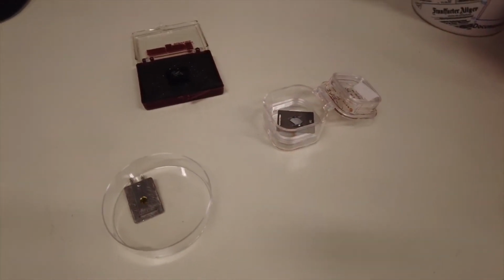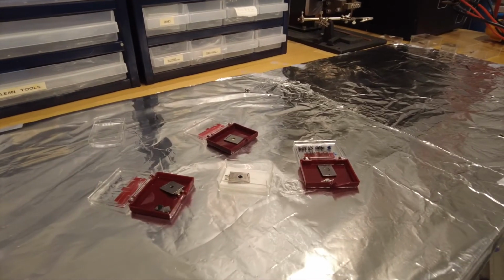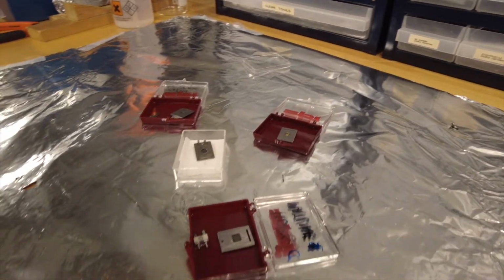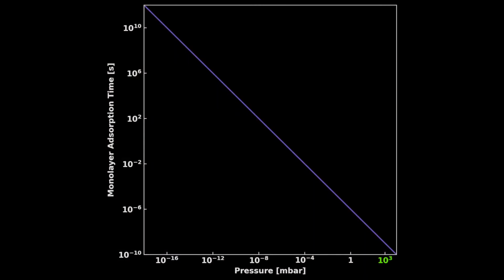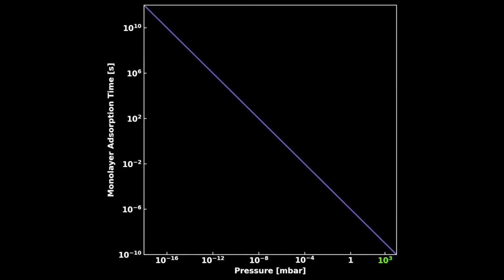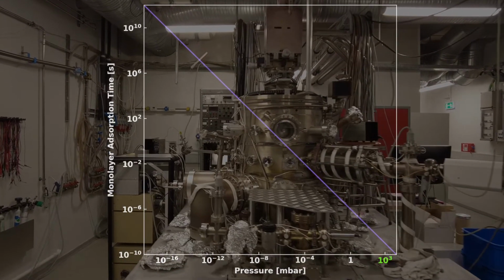The Need For Ultra-High Vacuum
Have you ever asked yourself what ultra-high vacuum (UHV) is and why we need it for our experiments on astrochemically relevant surfaces at InterCat? This video by Gabi Wenzel, a postdoc at InterCat, will help you find the answer!

InterCat is a research Center at Aarhus University Denmark and University of Leiden, The Netherlands.